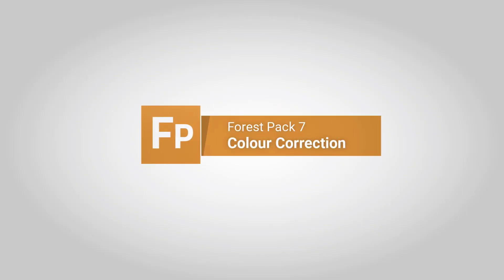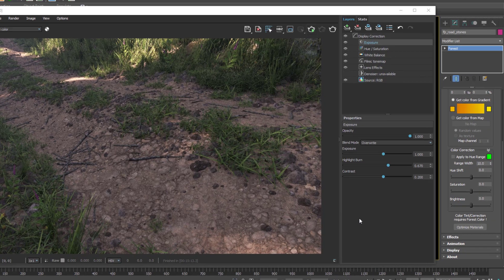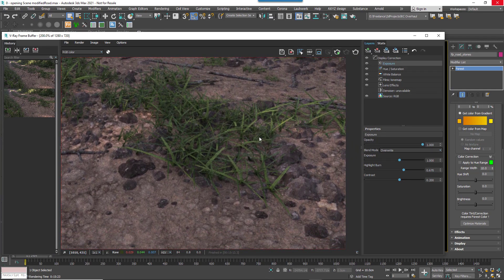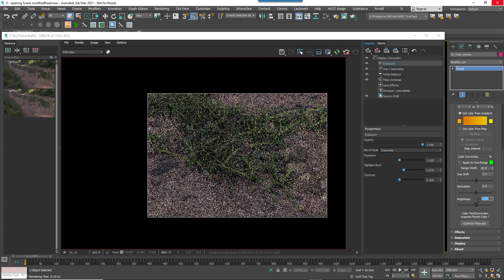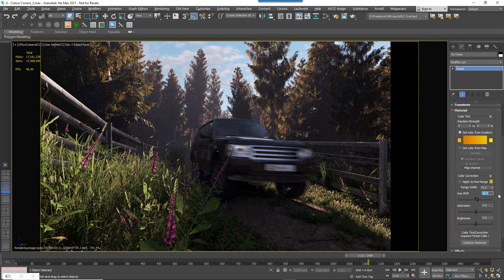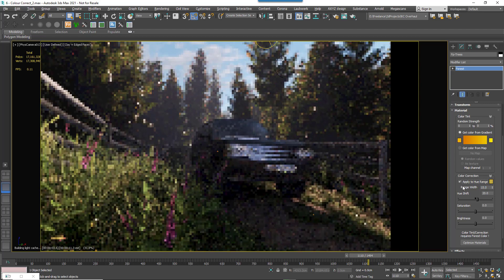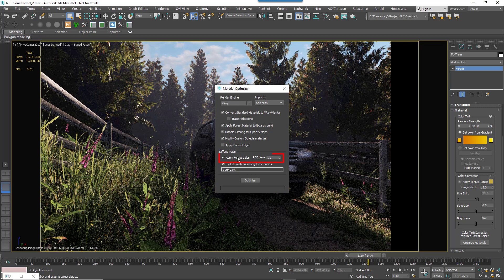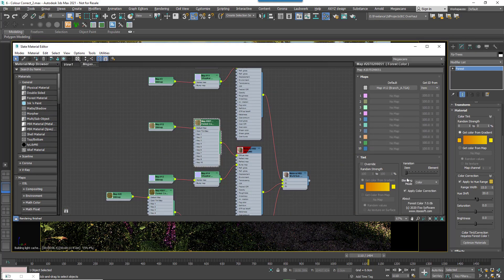FOREST PACK 7 | Colour Correct Scatters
We all use assets from various sources, whether that’s commercial libraries, the built-in collections, or our own assets. The trouble with mixing items from multiple sources is that the colours may not work well together and editing the sometimes complex materials can be a real chore!

To resolve this, ForestPack7​ adds a set of colour correction tools to the materials rollout that allows you to adjust the hue, saturation and value of every object in a scatter.

If you want to only adjust a part of the scatter, say to colour correct the leaves but not the trunk and branches of a tree, then you can isolate which colours to correct based on a Hue ranger. This makes it an incredibly fast and flexible way to make mass changes.